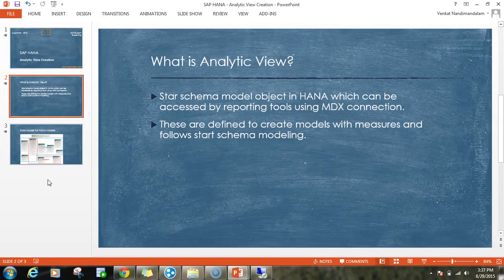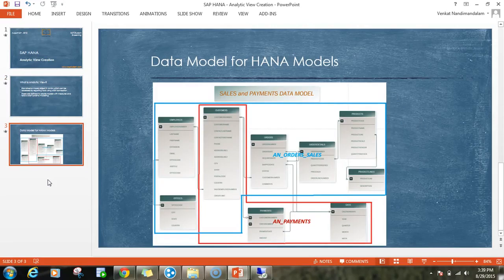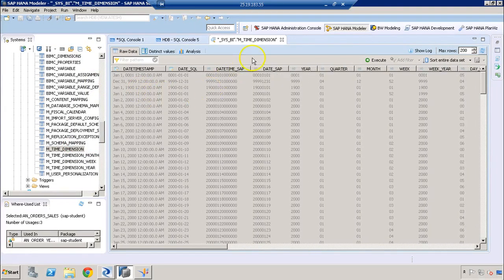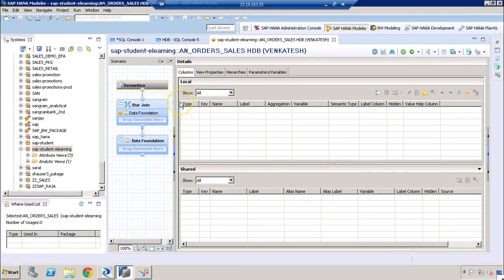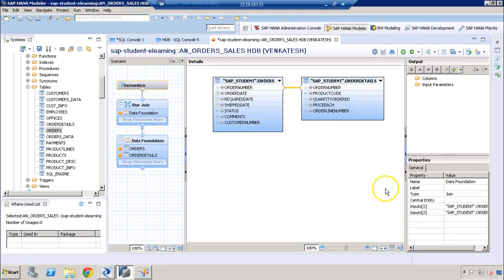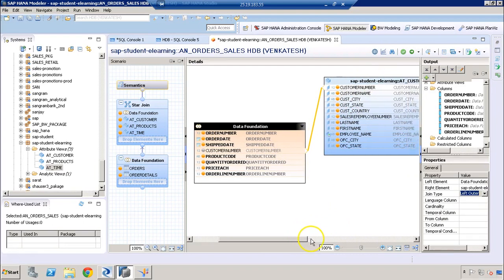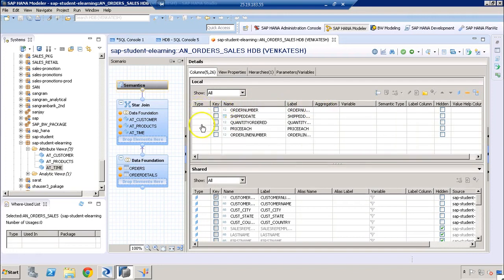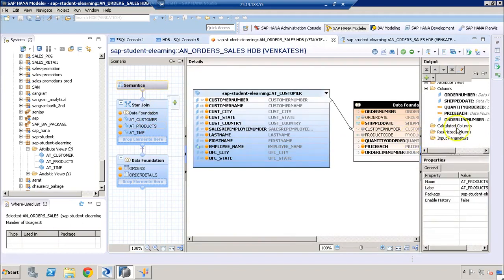Analytic View Creation in Sap Hana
Analytic View is in the form of Star schema, wherein we join one Fact table to multiple Dimension tables. Analytic views use real power of SAP HANA to perform complex calculations and aggregate functions by joining tables in form of star schema and by executing Star schema queries.
hana analytic view